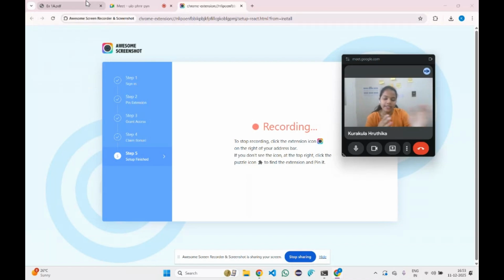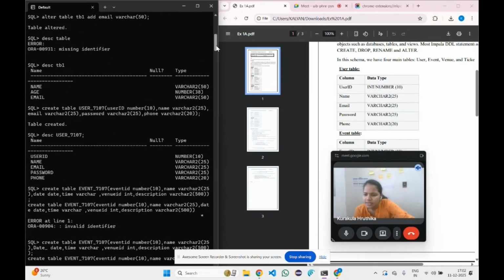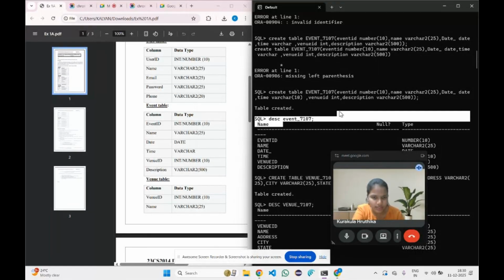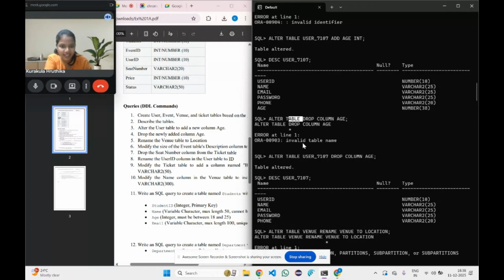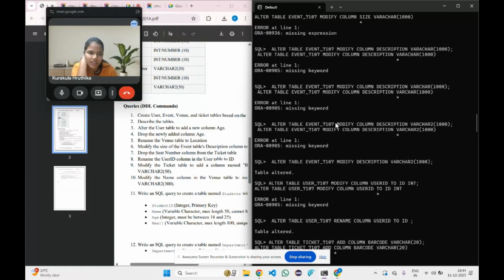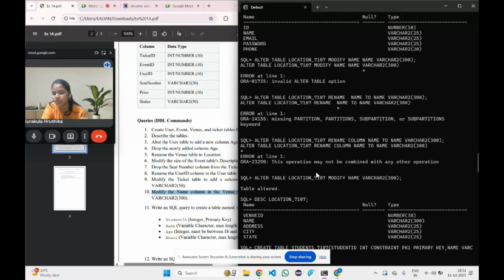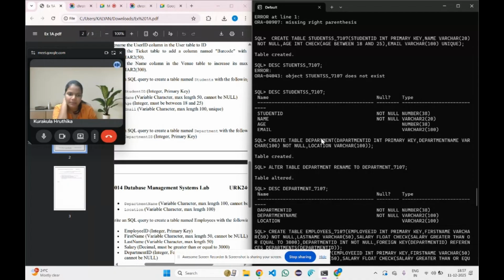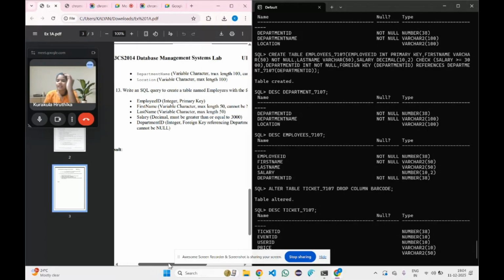DBMS EXP 1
DDL COMMANDS